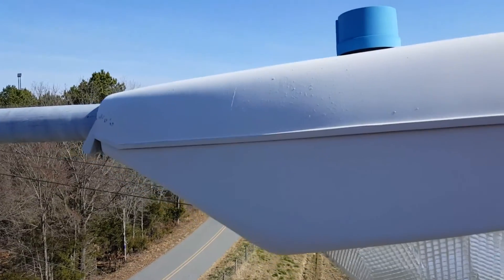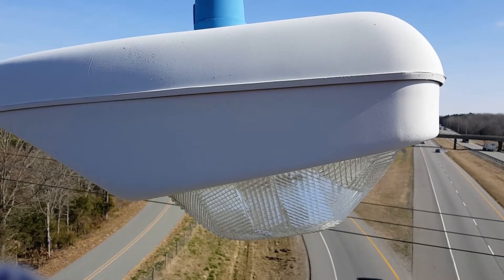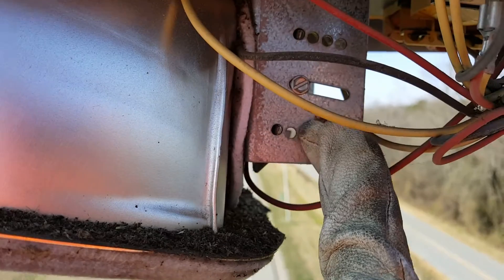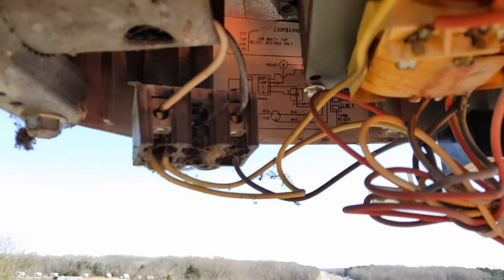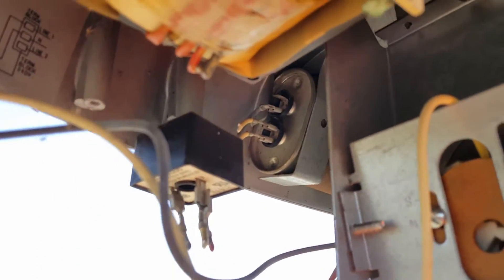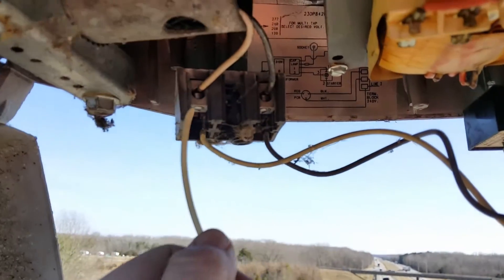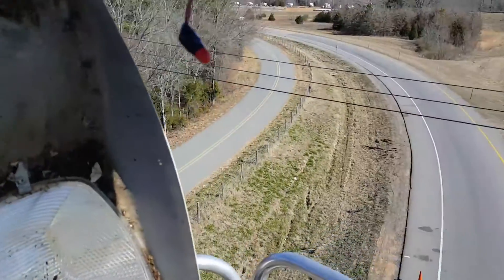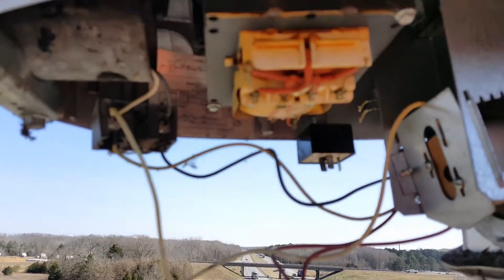Retrofit LED on street light luminaries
How to retrofit LED lights to an existing street light Luminaire. Bypass the ballast, transformers, capacitor... these are 55 watt LED bulbs into a 240 volt system. They will pull less than 1/4 amp for each light.
These lights are on I-40 in Hazen Arkansas  (exit 193)